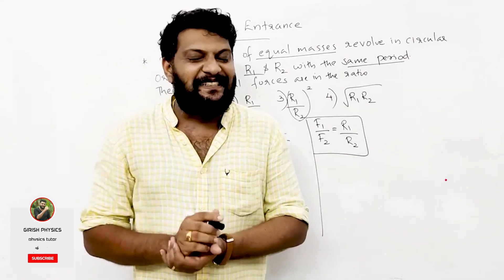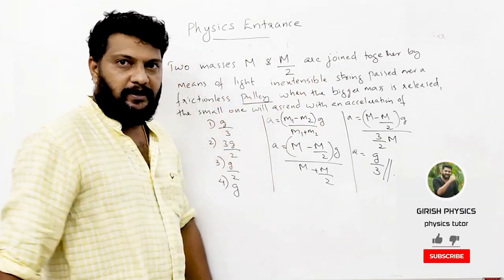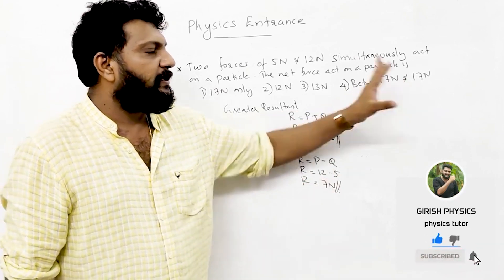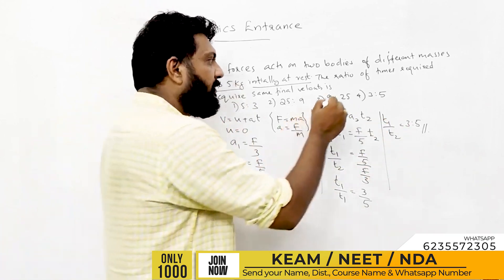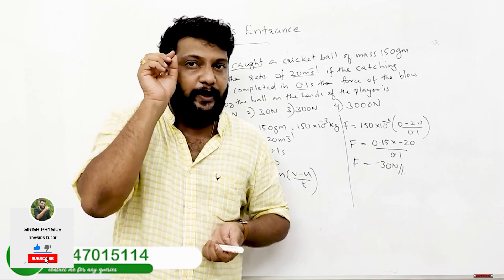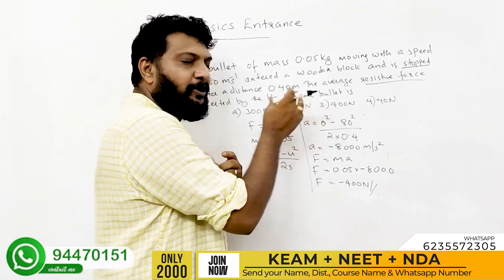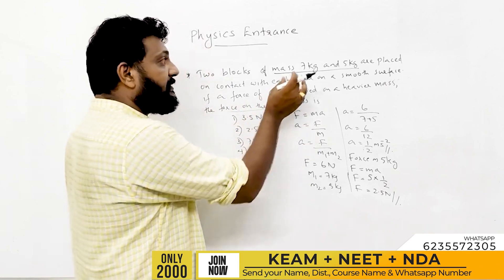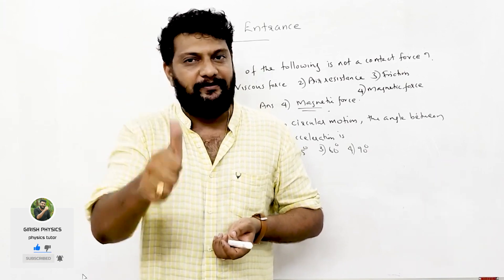NEET | KEAM | 2023 | Physics | Important Questions | ഇത് കാണാതെ പോകരുത്!! 🔥 Never Ever Give Up! 🔥💯💪